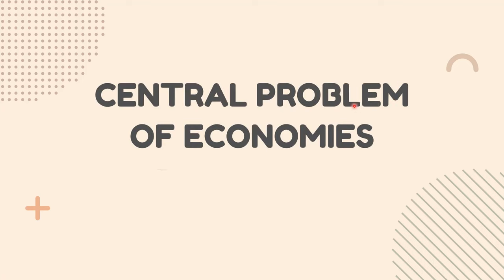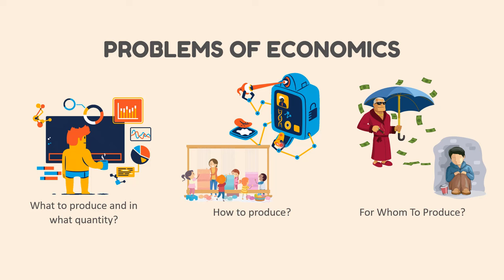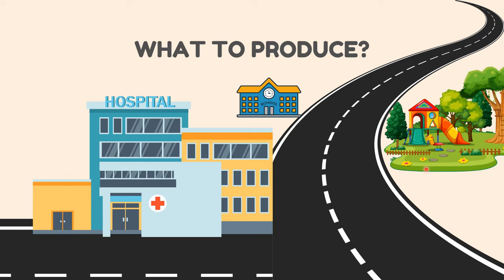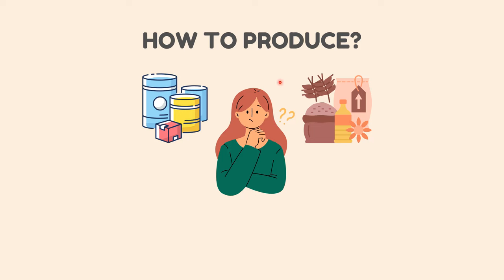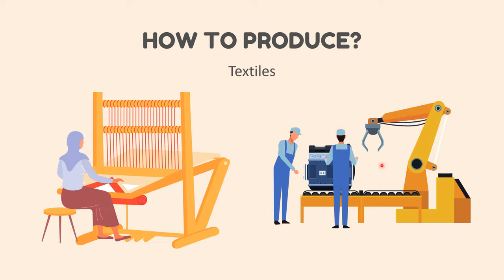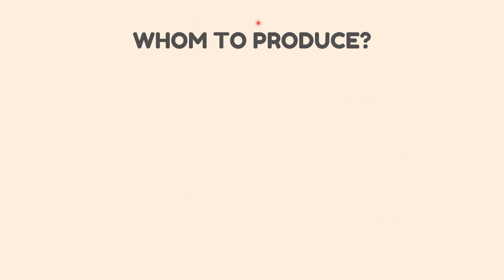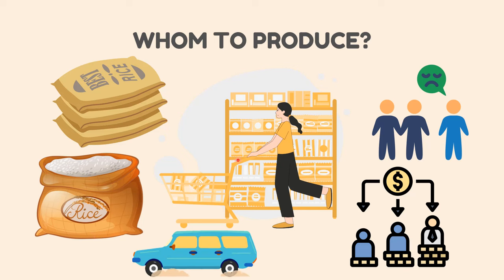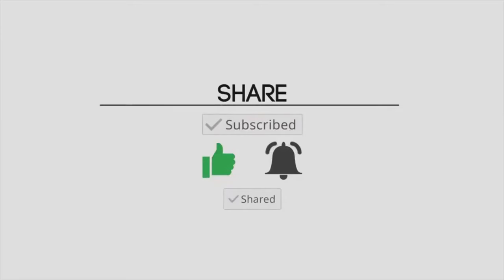The 3 Major Economic Problems - Central Economic Problems Explained with Examples.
Economics deals with multiple problems including What to produce and what quantity to produce? How to produce? For whom to produce the goods? How efficient are the resources being utilized? Is the economy growing?. This lecture discusses in details about the 3 Major Economic Problems with examples.